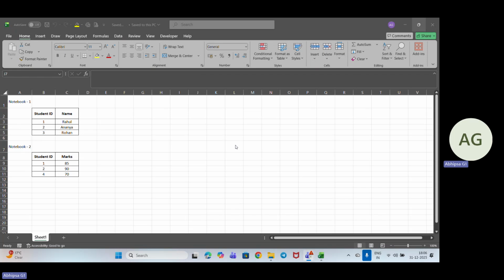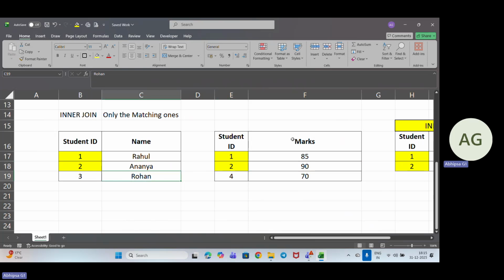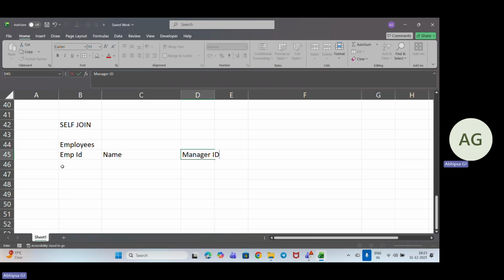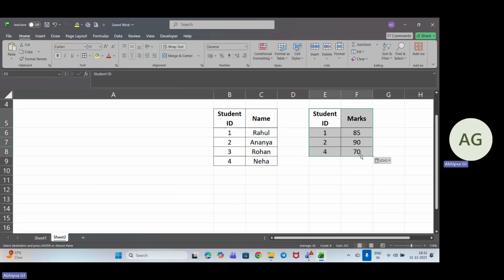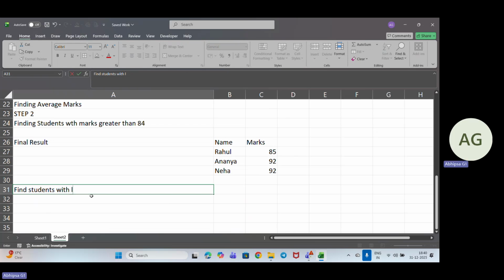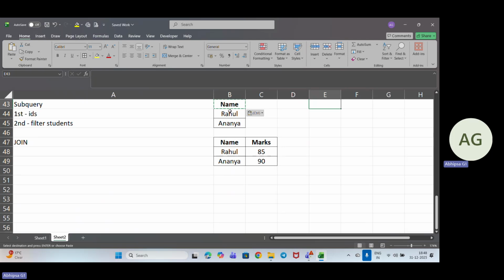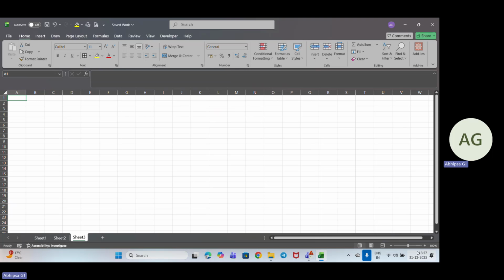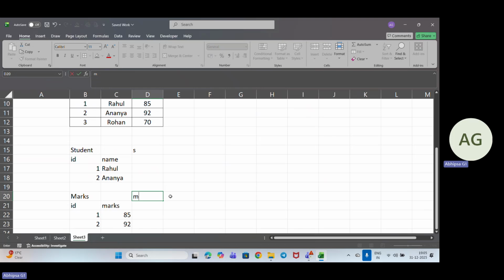Week 2 Day-5 Data Analytics 45 Days Internship